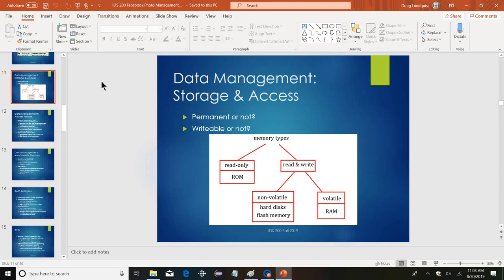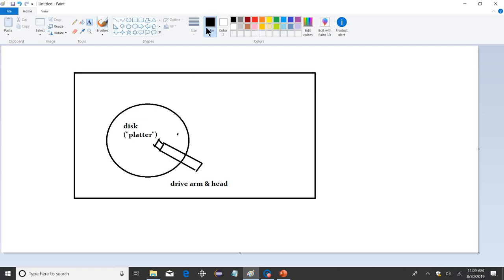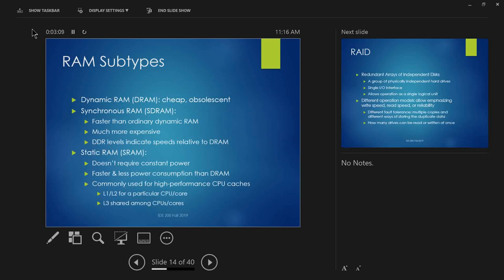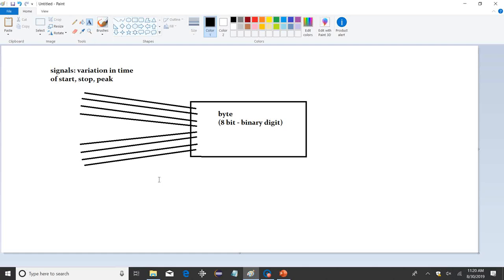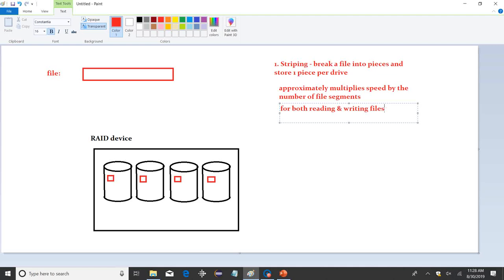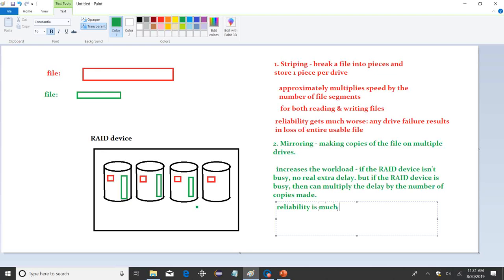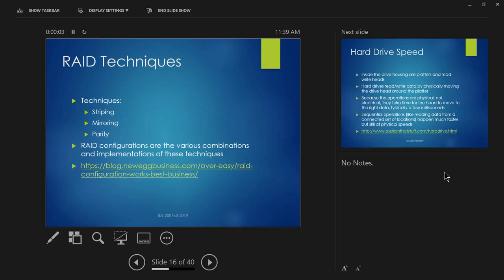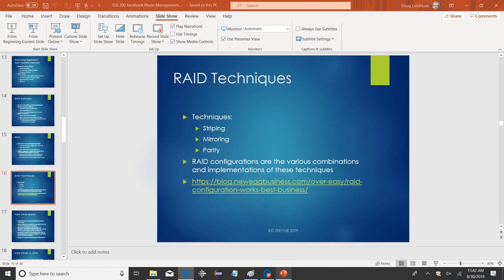IDS 200 Fall 2019 Facebook: Photo Management pt. 2